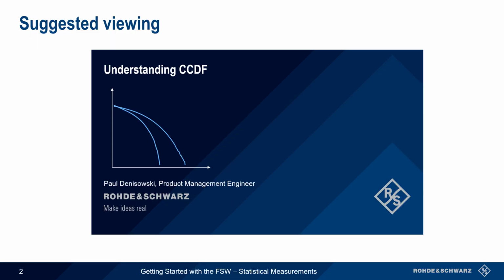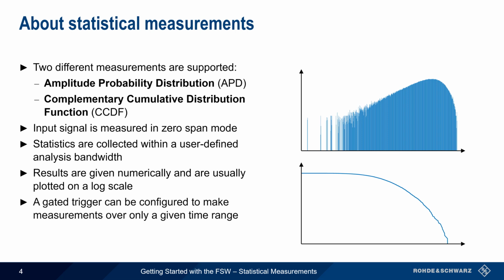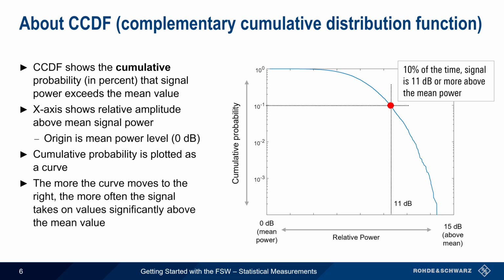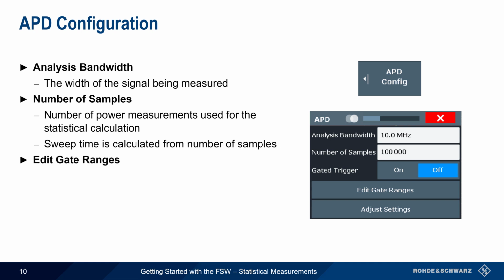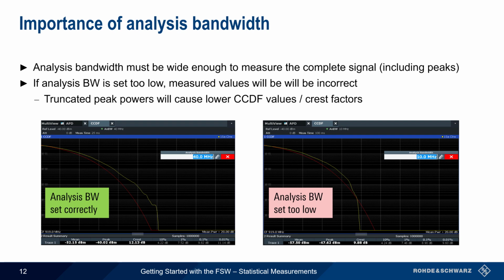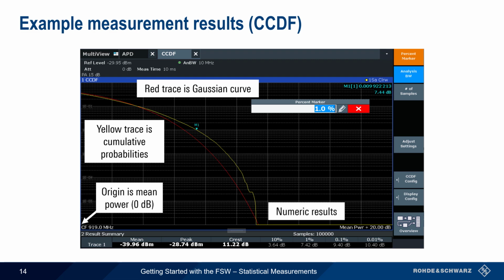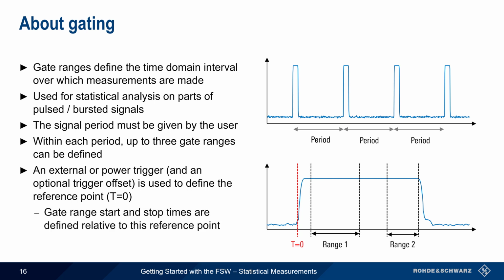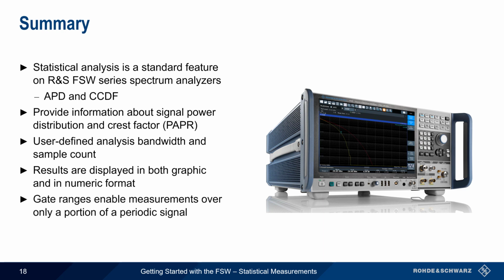Getting Started with the FSW - Statistics Measurements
Measuring and quantifying the time-varying power of a signal is very important for many applications, including many modern wireless communications standards which have a high peak to average power ratio (PAPR) or crest factor.  The most common way to measure and represent these values is by means of statistical measurements, in particular, the amplitude probability distribution (APD) and the complementary cumulative distribution function (CCDF).  This video provides a brief introduction to these statistical measurements and then shows how these measurements can be made using a Rohde & Schwarz FSW series signal and spectrum analyzer.

Timeline:
00:00 Introduction
00:16 Suggested viewing
00:37 Statistical measurements on the FSW
01:24 About statistical measurements
02:12 About APD (amplitude probability distribution)
02:55 About CCDF (complementary cumulative distribution function)
03:54 Starting statistics measurements
04:14 Statistics measurement main screen (APD)
04:29 Statistics measurement main screen (CCDF)
04:54 APD configuration
05:55 CCDF configuration
06:34 Importance of analysis bandwidth
07:35 Example measurement results (APD)
08:22 Example measurement results (CCDF)
09:21 Using Multiview / Sequencer
09:59 About gating
10:46 Configuring a gated trigger
11:35 Summary